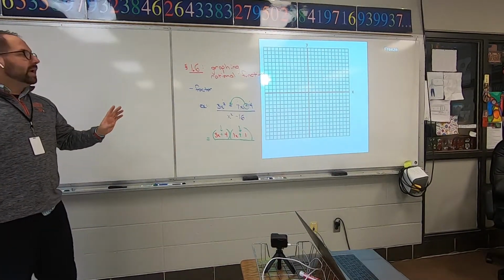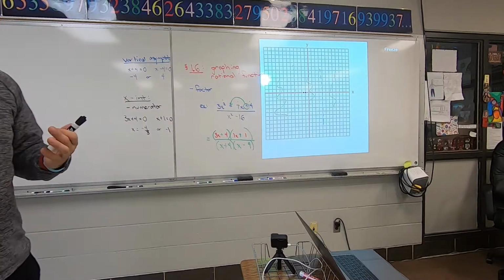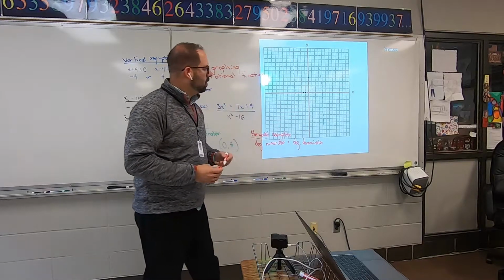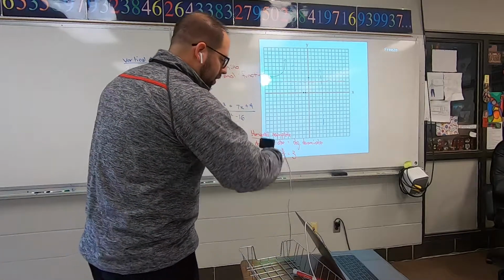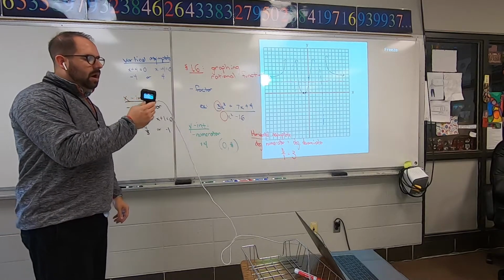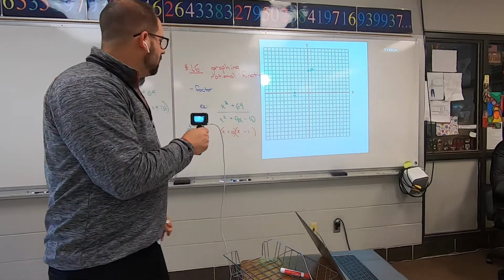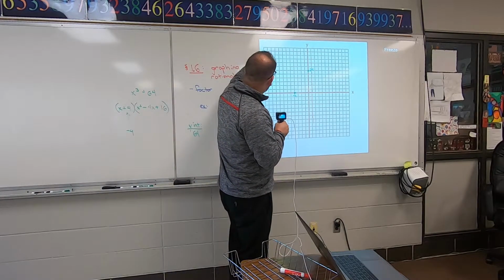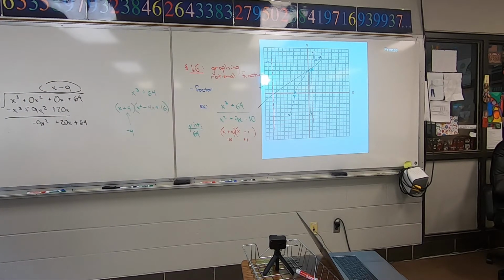Calculus: Section 1.6 - Graphing Rational Functions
Section 1.6 - Graphing Rational Functions
-x and y intercepts
-asymptotes